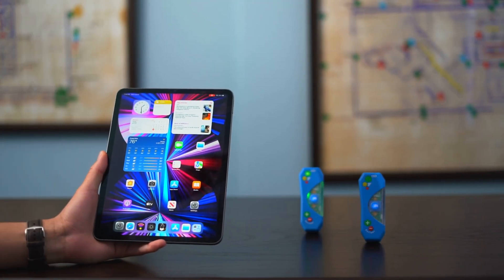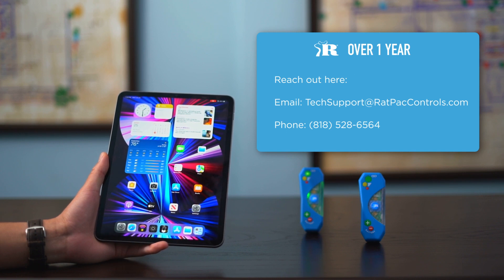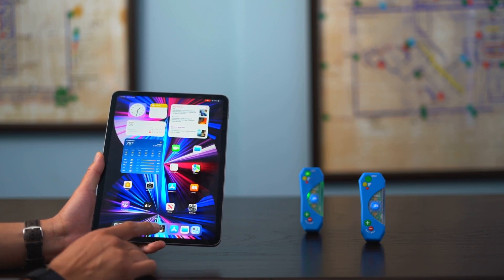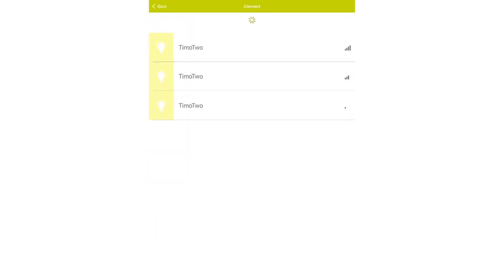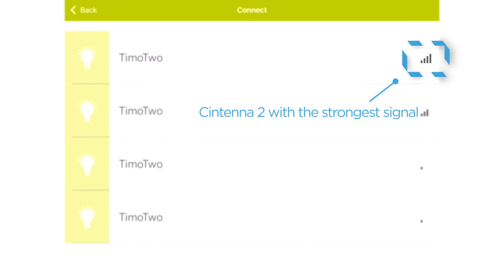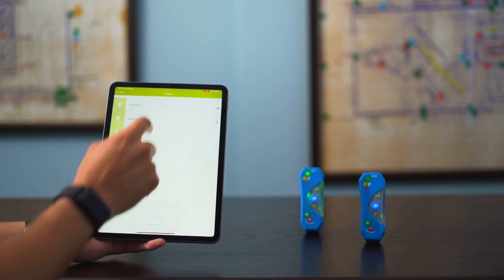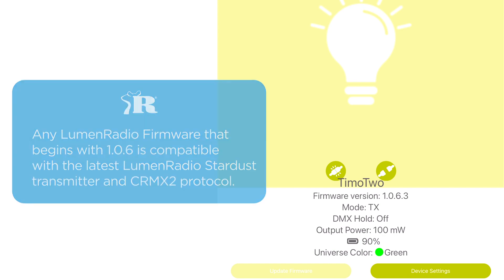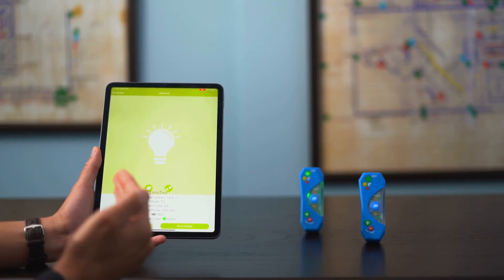TECH TIPS: How to Make Cintenna 2 Firmware CRMX2 Compatible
Learn how to update the firmware of your Cintenna 2 devices to make them CRMX2 compatible. You will need an iPad with CRMX Toolbox App to complete this action.

Join the RatPac Support Official User Group on Facebook for questions and answers about our products:

About Ratpac Controls:
Established in Los Angeles in 2011 with locations nationwide, RatPac Controls designs manufactures, sells, and rents power and data distribution equipment for lighting in the Motion Picture, Television, and Broadcast Media industries. Our product developments are focused on making the jobs of lighting and rigging easier and more efficient. Our products have been used on major motion picture and television shows worldwide for over a decade. These product portfolios include whisper-quiet dimming solutions for all varieties of HMI, LED, and tungsten lights. We also lead the way in wireless lighting control systems, designing and manufacturing transmitters and receivers compatible with all varieties of lighting fixtures commonly used on production sets.